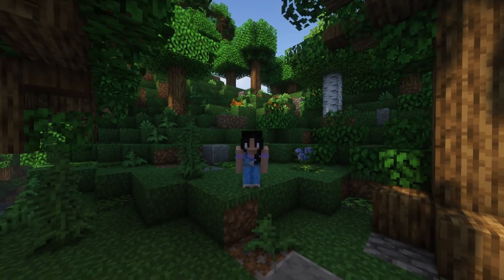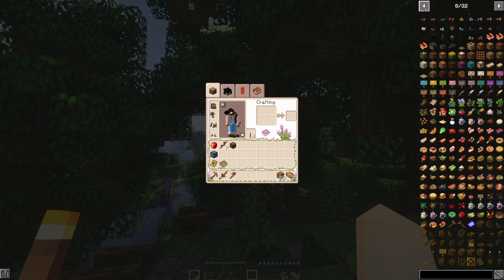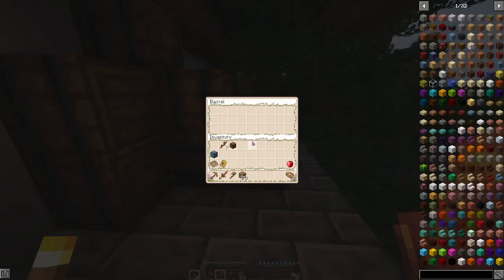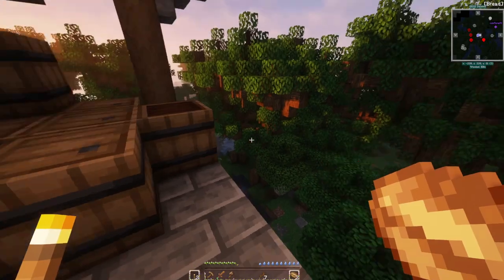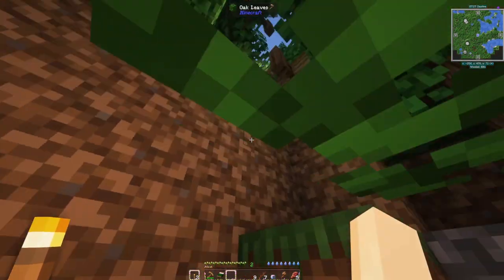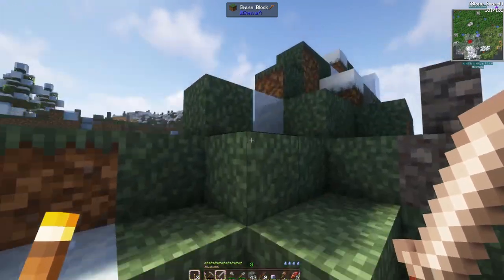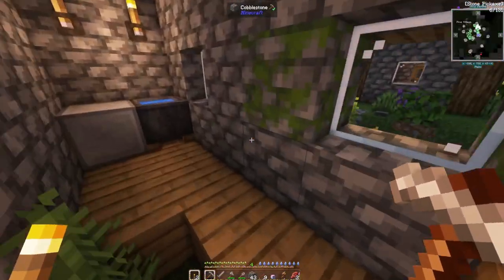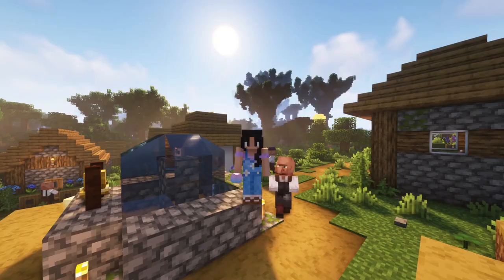a CUTE NEW world! 🌷 Minecraft Lets Play | Comficraft - Ep 1 | Modded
It’s finally here! A (hopefully) long lasting singleplayer lets play on my channel :) I hope you guys enjoy
this 1st episode ♡

Thank you to rikku for my series art, check them out

🌷【Welcome to Comficraft】This is my modded singleplayer series where I will be doing lots of building, diving into different mods and overall just have a chill & comfy time exploring the world!

☕️【Credits】

If you've read this far, thank you for all the support :) Have a lovely day!!